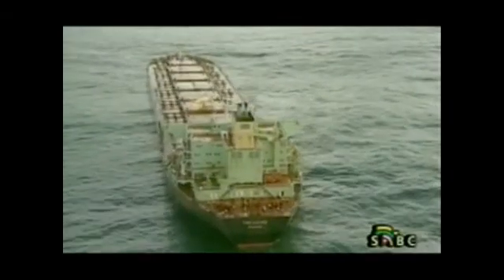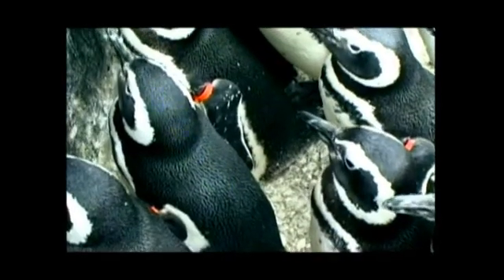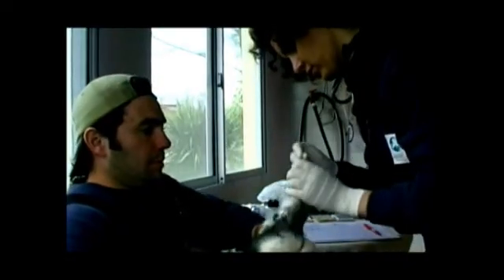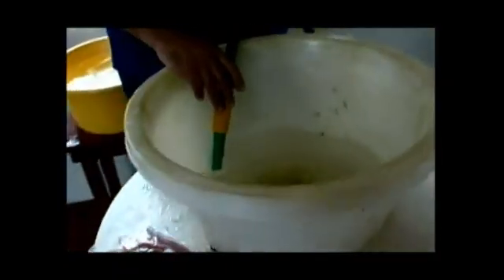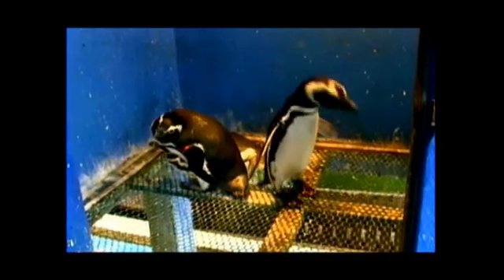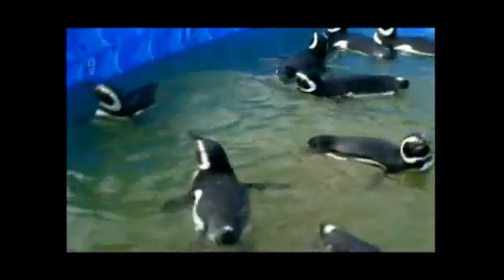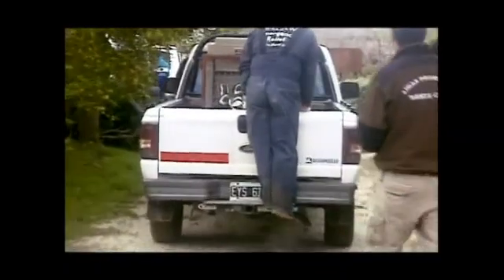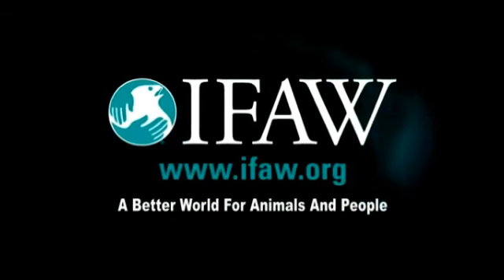IFAW's Valeria Ruoppolo describes how oil affects sea birds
In this video produced in the field by the International Fund for Animal Welfare (IFAW), Valeria Ruoppolo describes how oil affects sea birds and how IFAW works to rescue and rehabilitate them during oil spills or other oil related events.